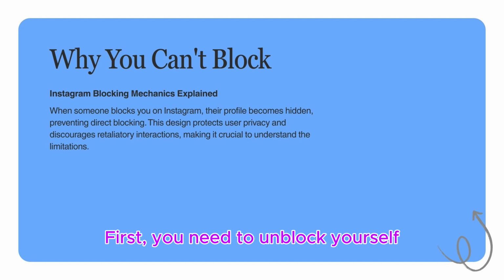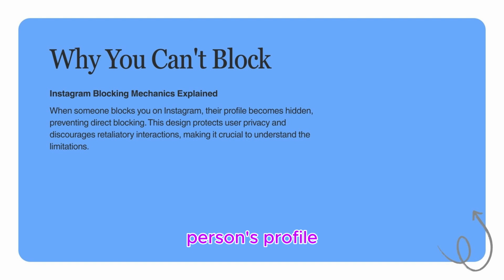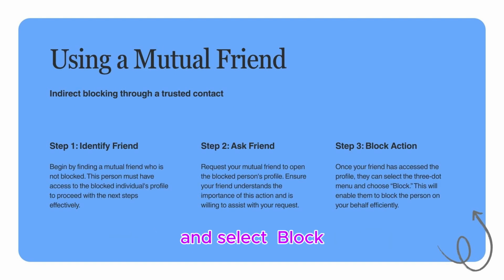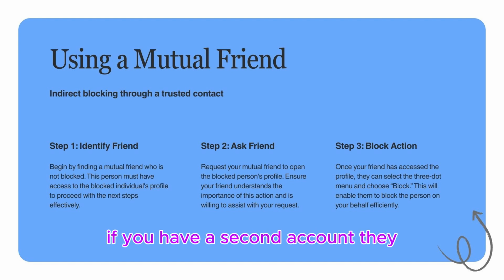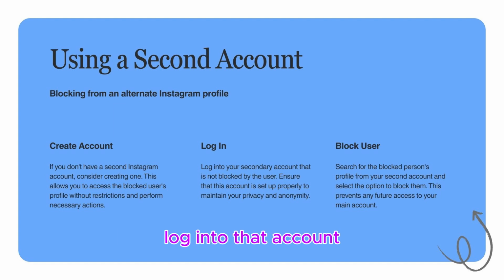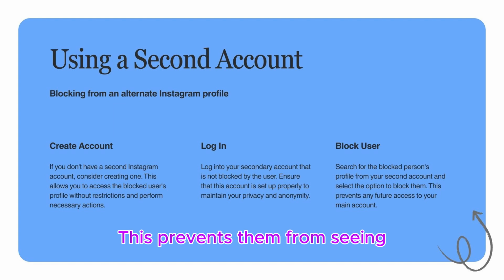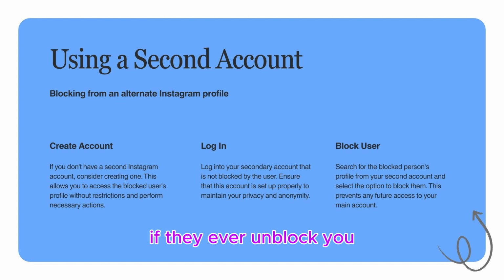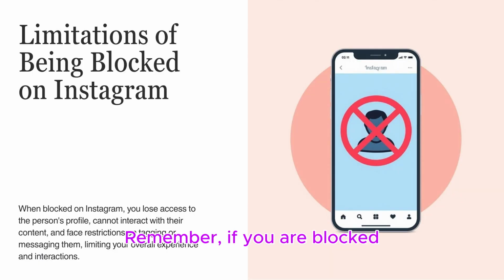How To Block Someone On Instagram If They Already Blocked You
Discover the ultimate workaround to block someone on Instagram even after they've already blocked you first! This guide reveals the secret steps to remove their unwanted presence from your account, ensuring they can't view your profile or contact you again once unblocked. Regain control of your privacy and experience.